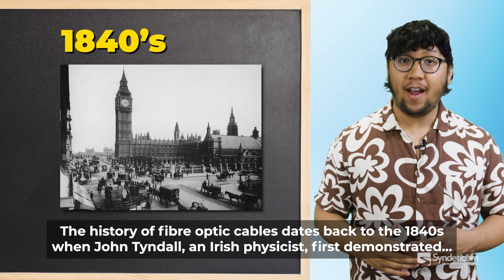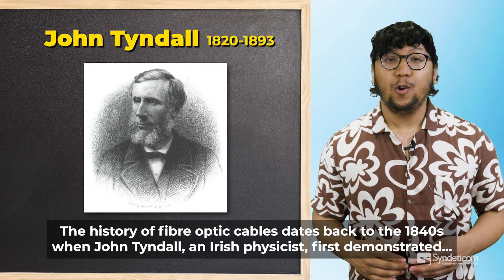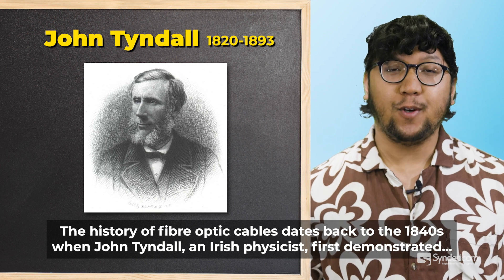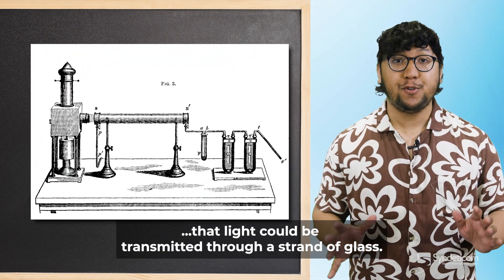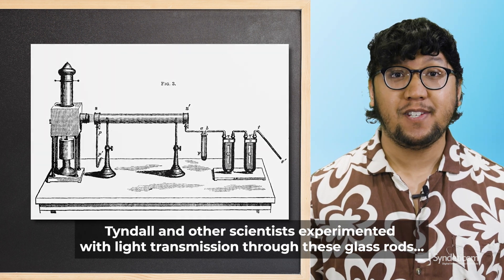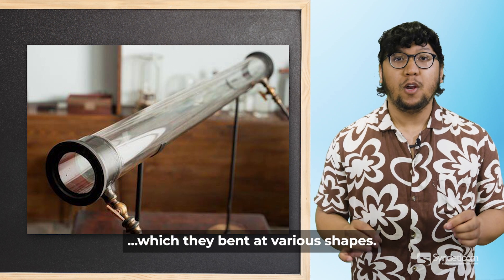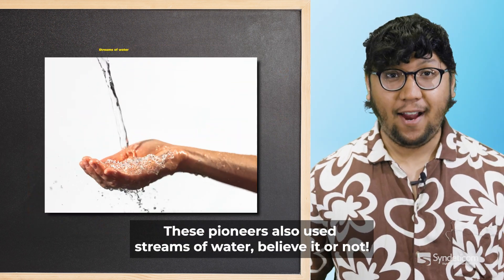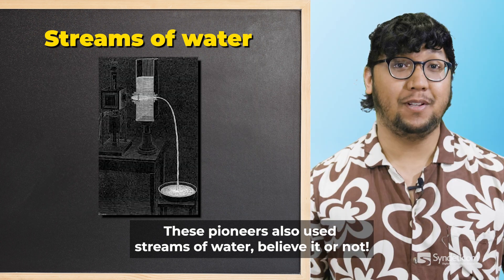The Untold, Wacky History of Fibre Optic Cables | Brief History Lesson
We're familiar with fibre optic cables, but just how much do we REALLY know about their HISTORY? Who invented Fibre Optic Cables and where did they come from?

In today's video, Daryl's excited to take you back in time for a SUPER FUN brief history lesson on the origins of fibre optics and the master innovators who paved the way for a super-fast digital future. Absolute visionaries, am I right!?

We'll also examine some key milestones filled with unbelievable facts that will BLOW YOUR MIND!

Learnt something new today? Give us a thumbs up :) Got any comments on fibre optic cables?

ABOUT US: Syndeticom is one of Australia's leading Digital Infrastructure Specialists. We design, build and support world-class digital infrastructure
Syndeticom specialises in designing, building and supporting world-class digital infrastructure, spanning private networks, audio + visual communication, and mission-critical data centres.